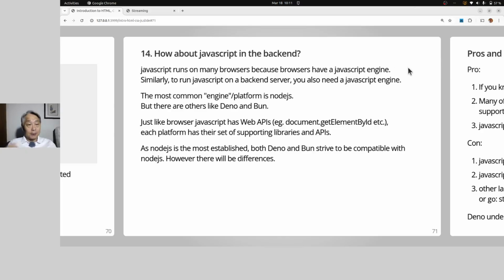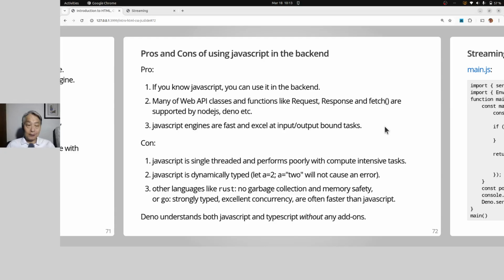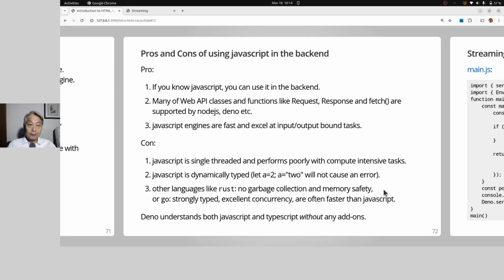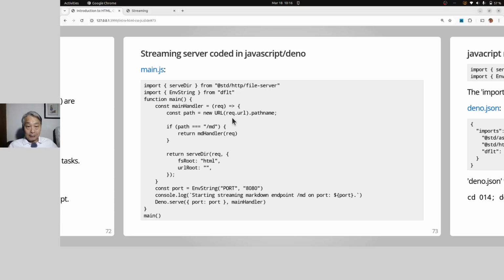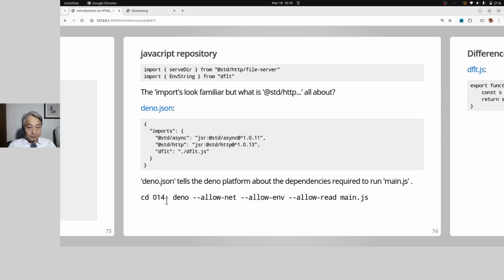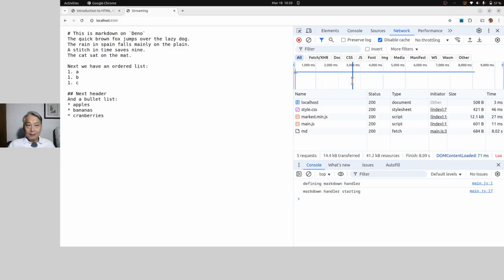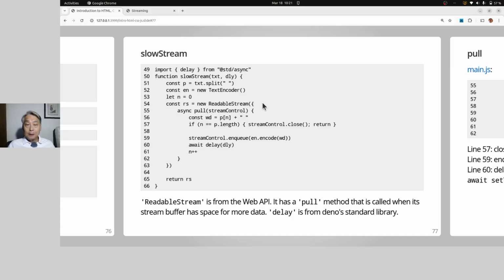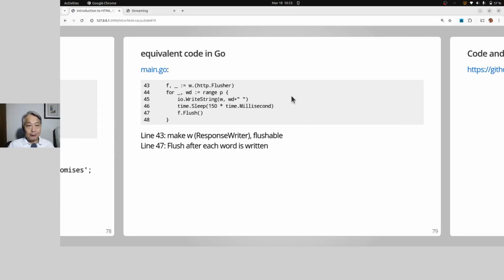Introduction to HTML, CSS and javascript. Part 14